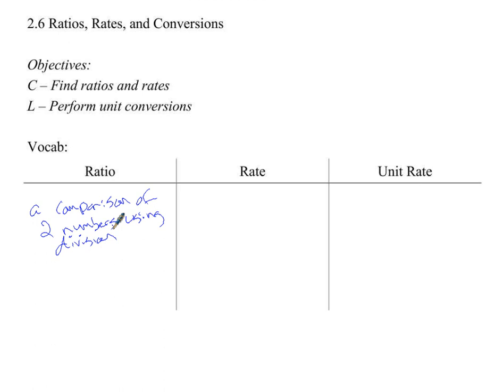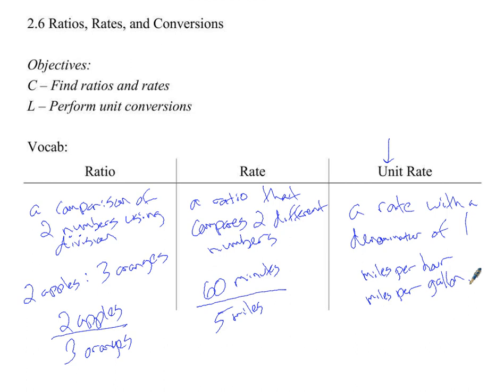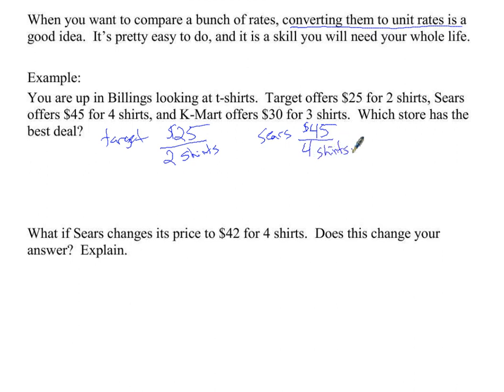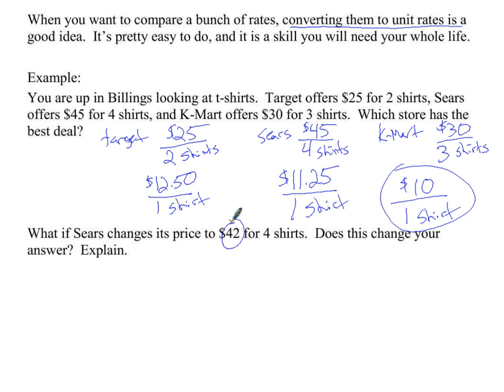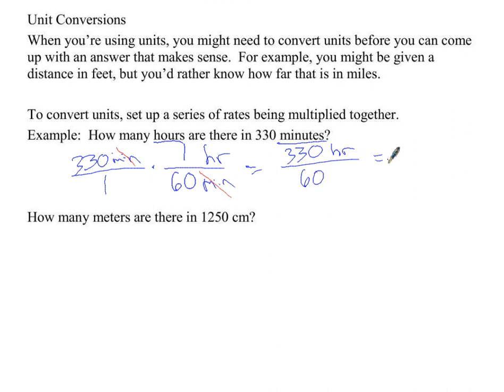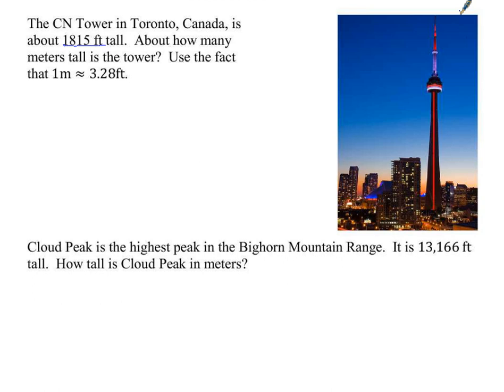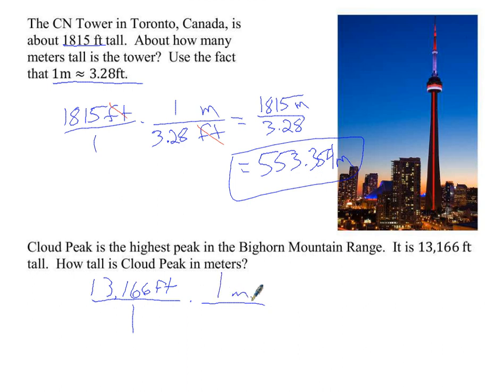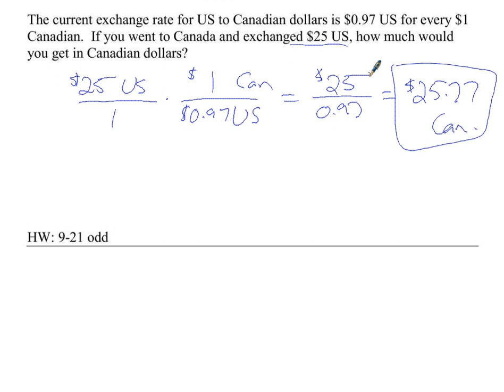A1 2 6 Ratios, Rates, and Conversions